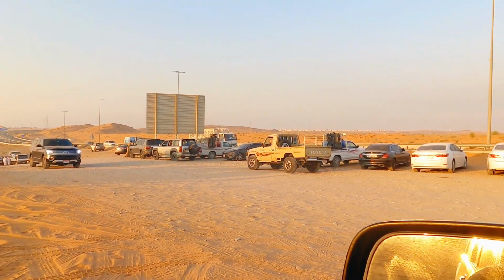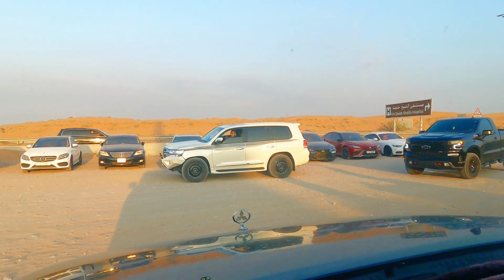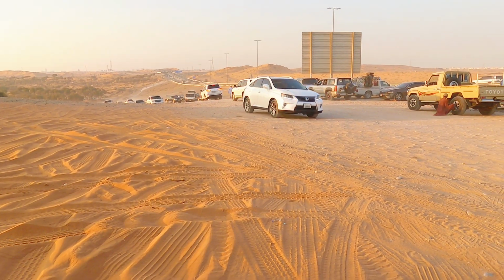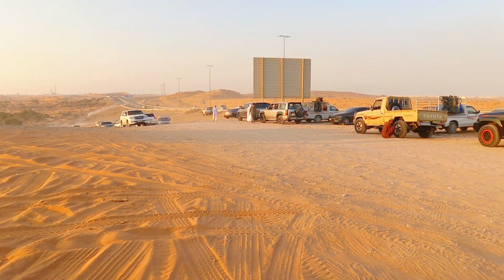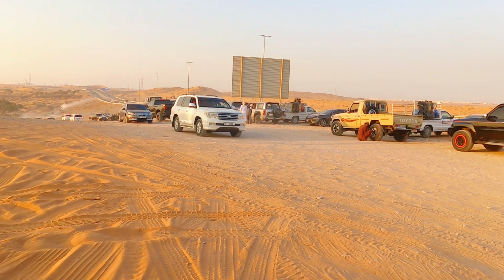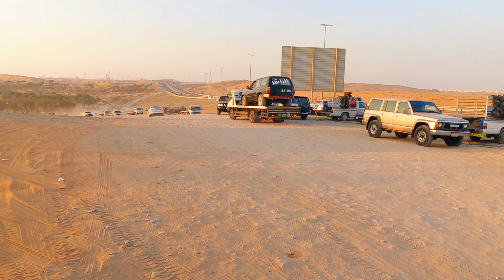Desert Adventure Drive Rak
One of the most fantastic places for desert drives who like off-road activities you guys are enjoyed … defiantly.
You know
In rak this amazing place is like a festival mood lot of people, vehicles, local foods tea and coffee, recovery vehicles, mechanics tyre repair or deflate your tyre or you can do everything is here wonderful for desert drive.

People are spending time with their families in the desert and camping BBQ it's more comfortable in the winter season

And it’s most exciting I saw a lot of modified vehicles here someone built their car for only desert with big engine turbo and torque etc...

This location is at nearby Sheik Khalifa Hospital rak you can get access from E 311 & 611 roads.

The main thing you don’t worry about the desert drive because all access is there for you just come by 4 X4 car and enjoy the drive that’s it.

Have a wonderful day by… .